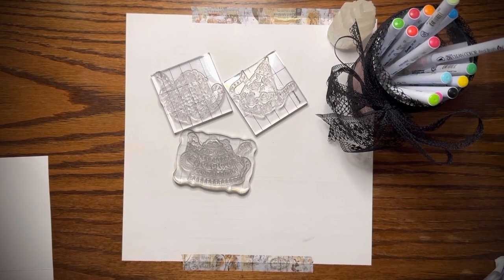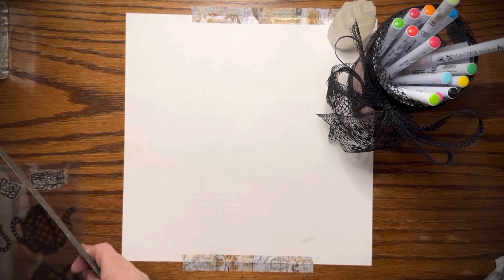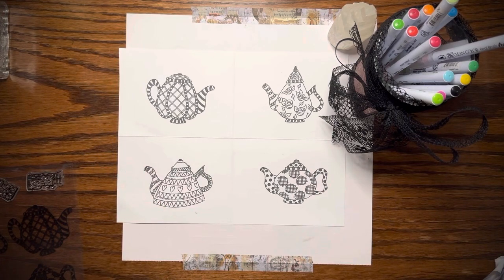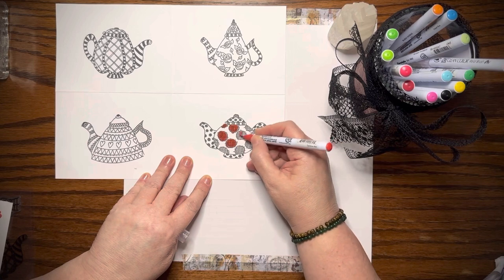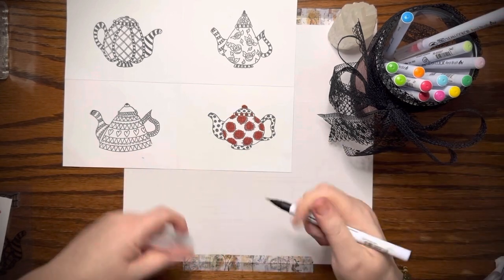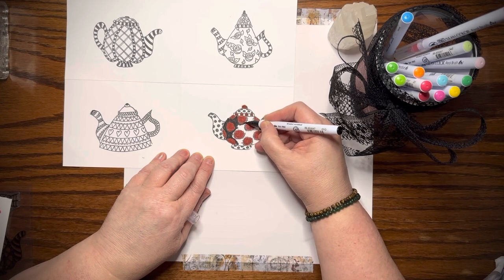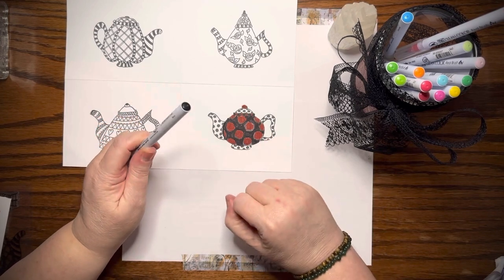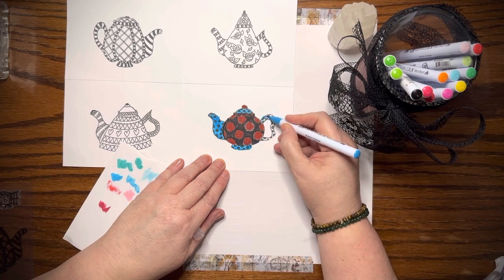Coloring Teapots for Ephemera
These whimsical teapots are so cute and fun to color!

Amazon Links-
Westcott Stainless Steel Office Ruler with Non Slip Cork Base 12”
ZIG Clean Color (60 count) Real Brush Watercolors
Neenah White 110lb Cardstock 8.5"x11" (300 count)
Ranger Basics Archival Ink Pads (4 Colors)
Overhead Camera Holder with Ring Light